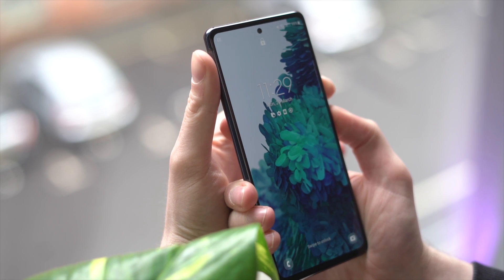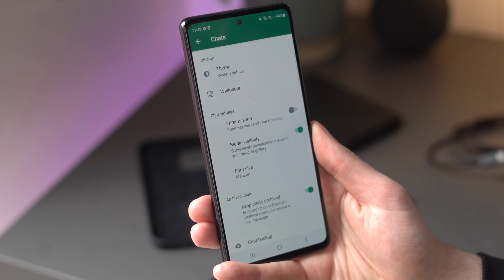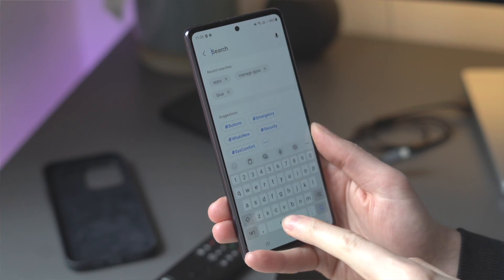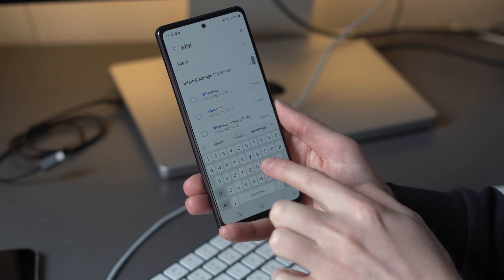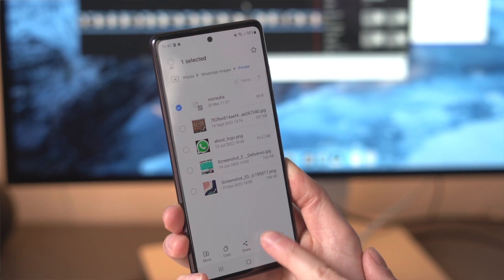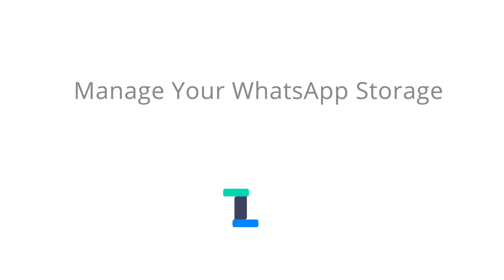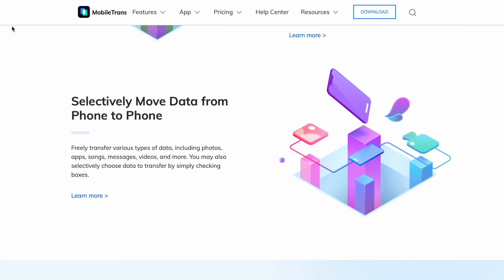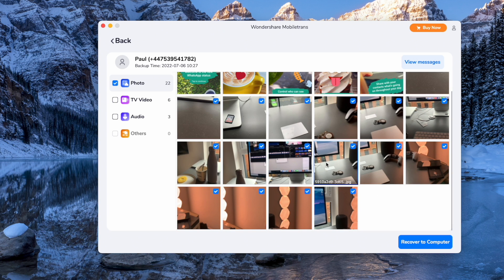How to Fix WhatsApp Photos Not Showing in Gallery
Have you been observing that WhatsApp photos are not showing in your device’s gallery? If this is happening, there are multiple options that you can try to resolve the problem. This video comes up with the best fixes for WhatsApp pictures not showing in the gallery. Furthermore, if you have deleted your WhatsApp data, you can easily recover it with the help of Wondershare MobileTrans.
00:00 Introduction
00:44  How to Fix WhatsApp Photos Not Showing in Gallery
01:14  Restart the Phone
01:55 Use WhatsApp
03:12 Clear WhatsApp Cache
04:12 Copy Photos from Private Folder
05:06 Delete.nomedia files
05:51 Update WhatsApp
07:03 Manage Your WhatsApp Storage
08:00 How to Recover Your WhatsApp Photos When Necessary